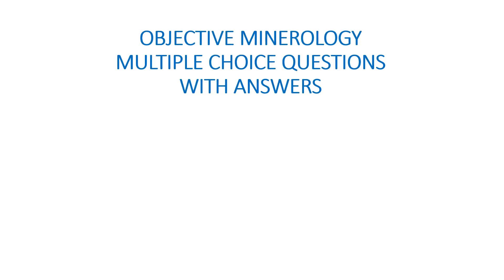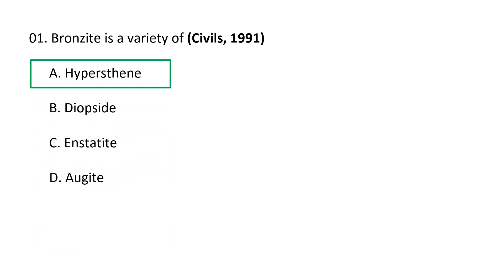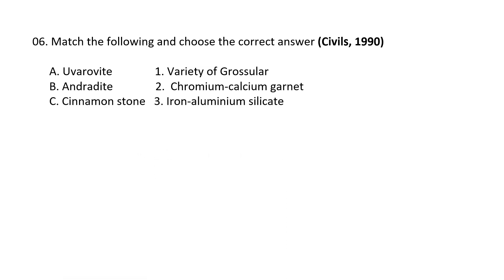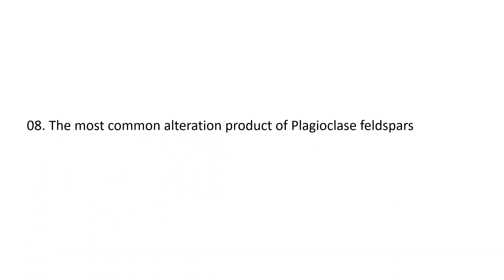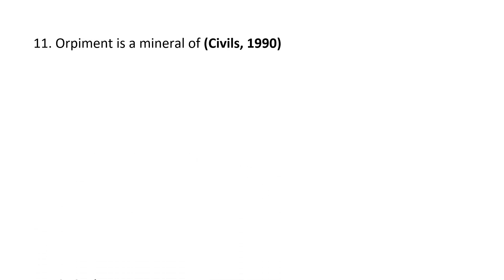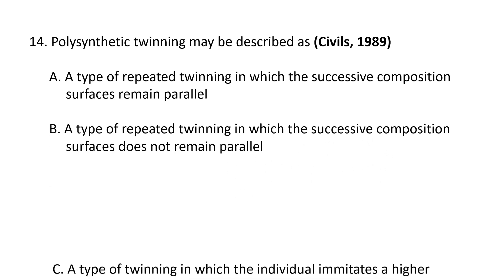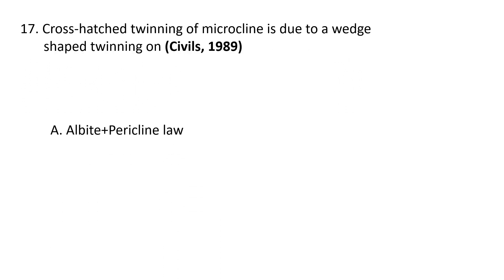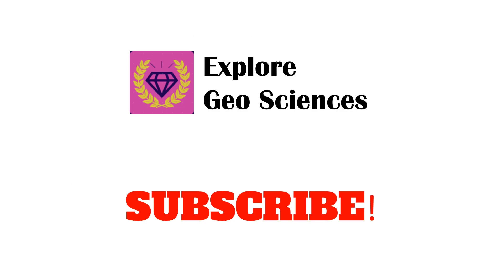Ob Minerology MCQ 7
You can practice your Geology  knowledge by using the MCQs provided here. These are the solved questions from various previous year Question papers of UPSC, other Geology related exams. These questions can be very helpful for preparing for all of the geology-related competitive exams, including the Technical Assistants Mines and Geology, UPSC Geologists, Hydrogeologists, APSET exams, as well as other competitive exams and University M.Sc entrance tests. These were created after reviewing numerous previous question papers from past exams.